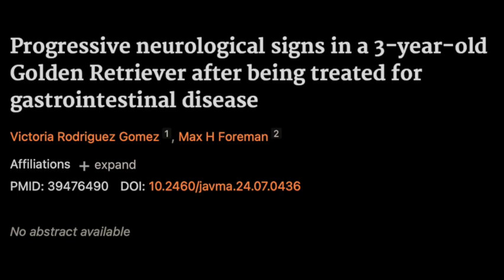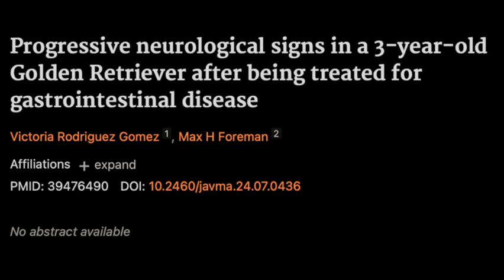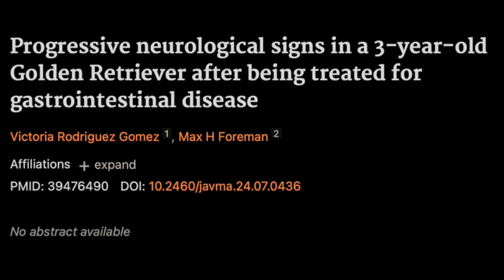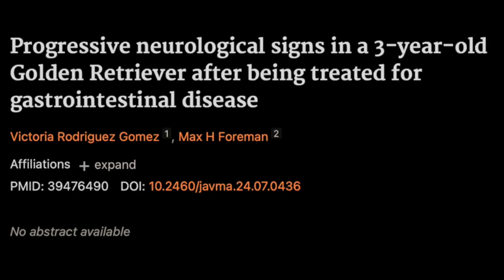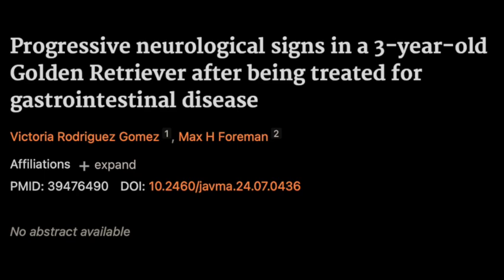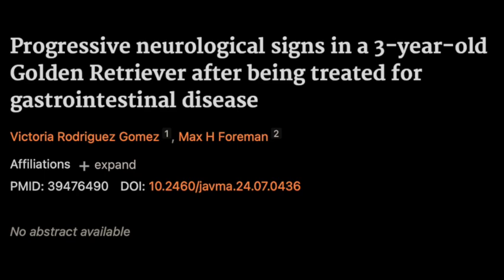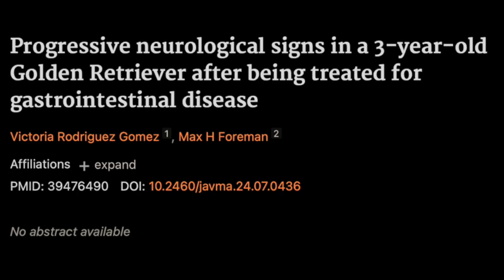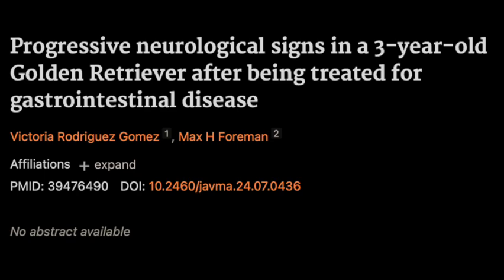20. Progressive neurological signs in a Golden Retriever after treatment of gastrointestinal disease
Progressive neurological signs in a 3-year-old Golden Retriever after being treated for gastrointestinal disease

What was the primary neurological symptom observed in the 3-year-old Golden Retriever?
A. Seizures
B. Ataxia
C. Dysphagia
D. Head Tilt

What other medical issue did the dog have prior to developing neurological symptoms?
A. Hypoadrenocorticism
B. Gastrointestinal disease and Hepatopathy
C. Parasitic disease
D. Malnutrition

What is the suspected cause of the neurological symptoms?
A. Neosporosis
B. Canine distemper virus
C. Cryptococcosis
D. Osmotic demyelination syndrome

What diagnostic imaging modality was used to evaluate the dog's brain?
A. Radiographs
B. Ultrasound
C. CT Scan
D. MRI